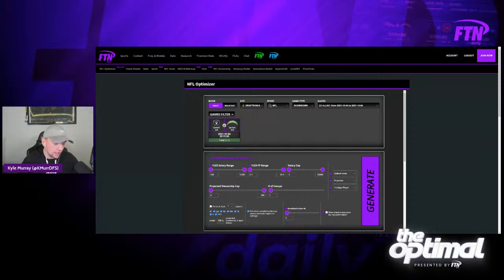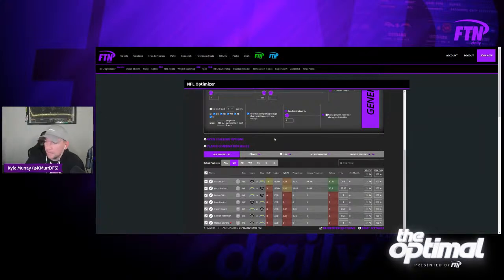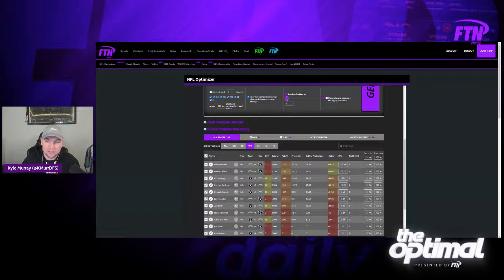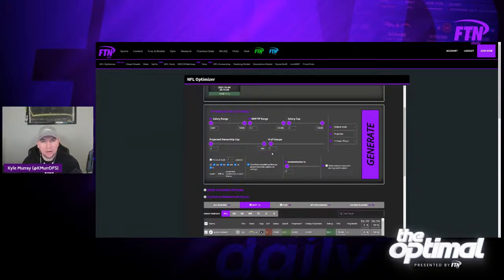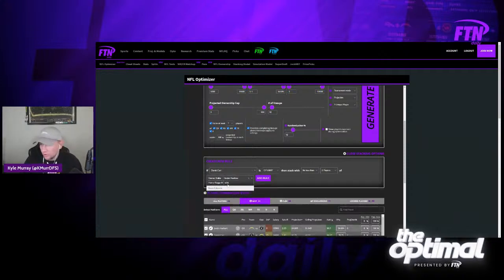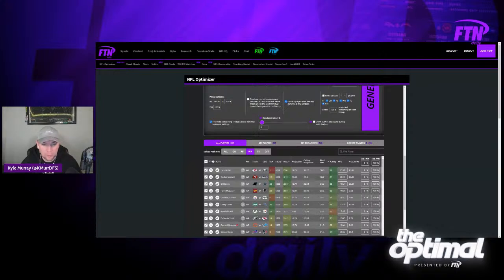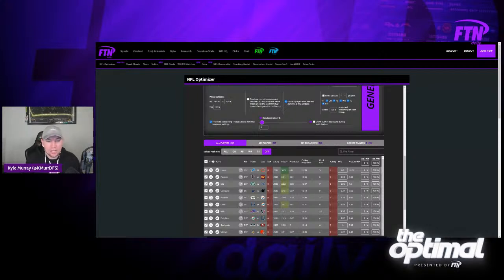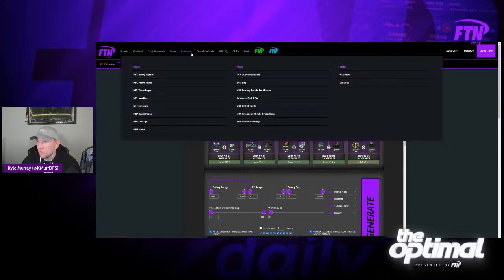Week 4 DFS Slate Review & NBA Preseason Opening Day | The Optimal with Kyle Murray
Recapping the Week 4 DFS slate, previewing tonight's Monday Night Football game, and taking a look at the first NBA pre-season slate of the season using the optimizer and other tools at FTNDaily.com.